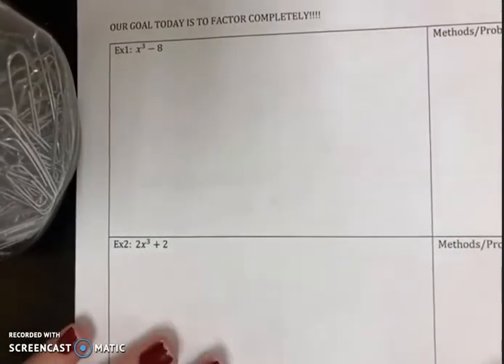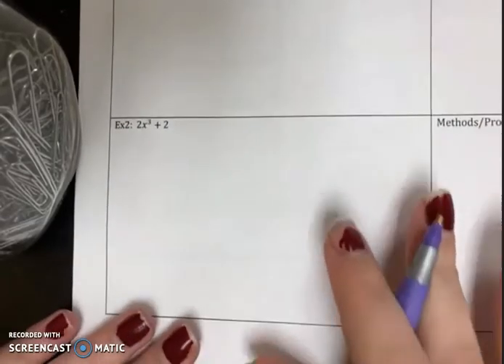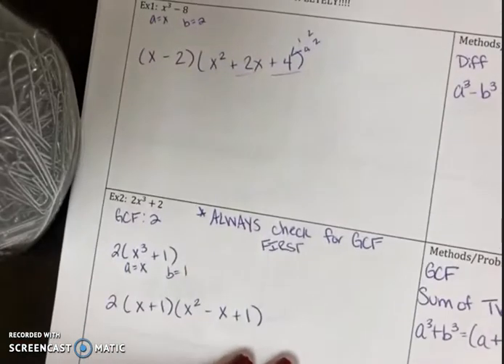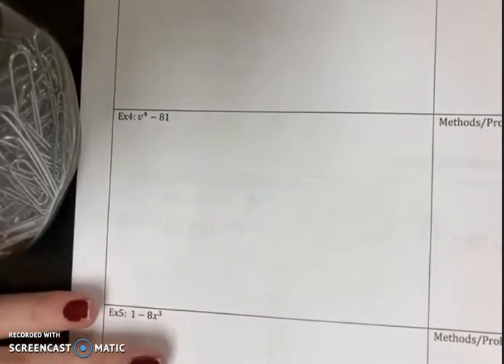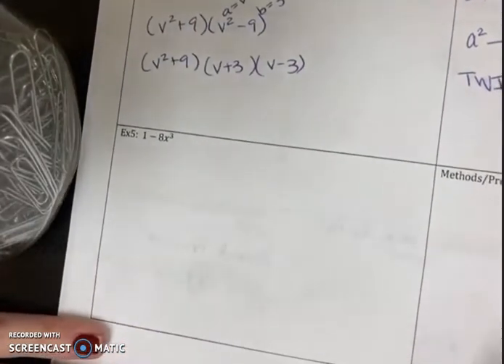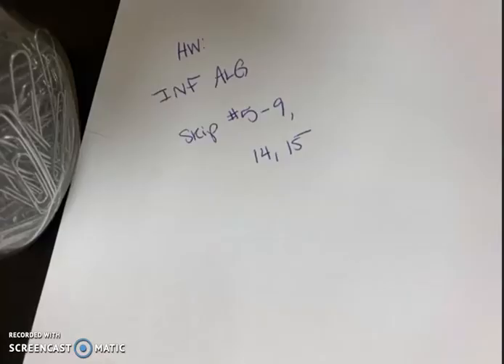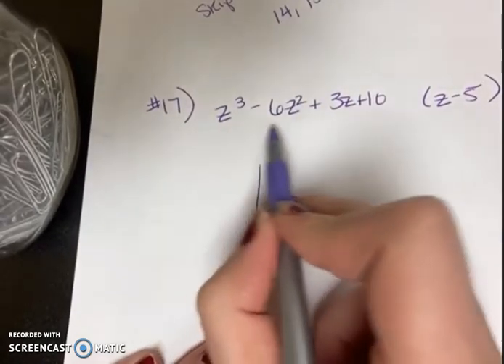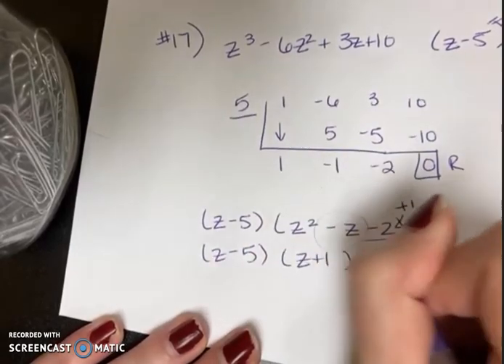3.4 Day 2 Factoring Polynomials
Part 2 of the 3.4 Day 2 Video